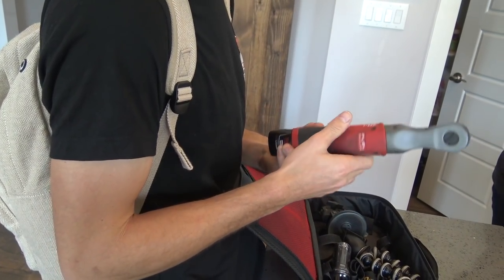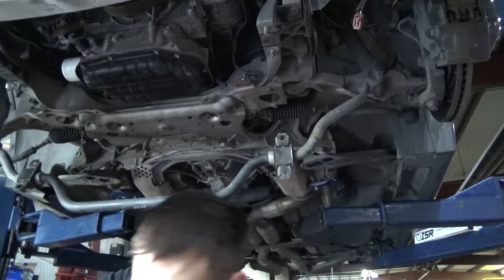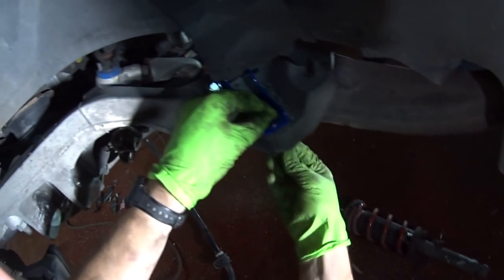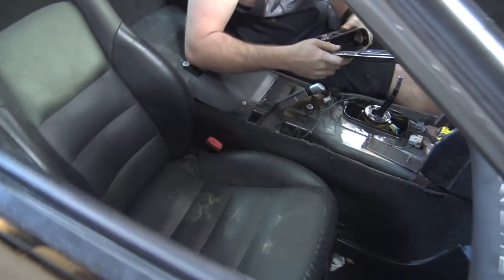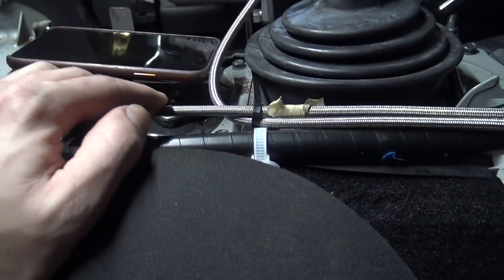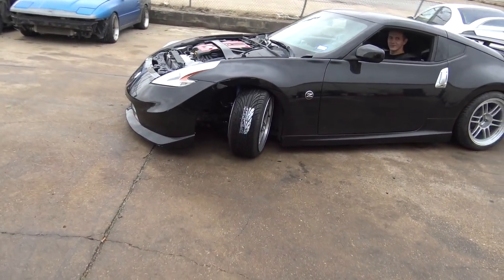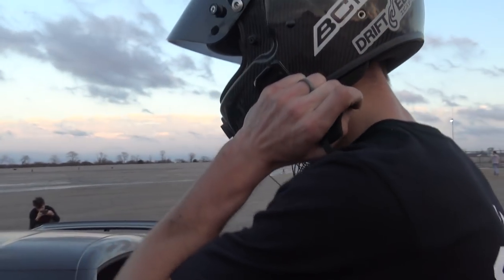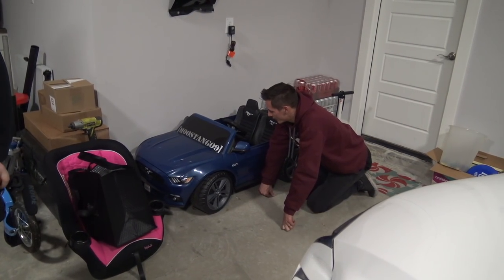Nissan 370z Nismo Drift Car Build! - WiseFab, Hydro Ebrake, Coilovers & Seat Install and TEST!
Flew to Texas to work on the Nissan 370z drift car with Adam LZ!

This is the 2009 Nissan 370z Nismo drift car build Aaron Losey ( Lonestar drift) Is letting me Adam LZ and Taylor Ray drive in his Texas Street Legal Series for the 2018 Season! We Started off the first day installing an AEM intake, Some BC Racing Coilovers, Wisefab angle kit, Isr adjustable arms, Isr Exhaust. We came back the next day to install a sweet Sikky inline hydro handbrake with some stainless braided -3an lines, seat and seat bracket, and dialing in the arms! On the third day we finished up the alignment, and took it to the track to test it all out! The car is amazin with some simple parts and the stock engine!

Music!